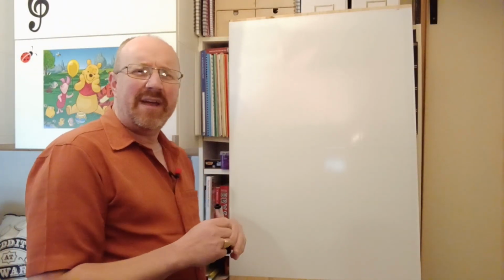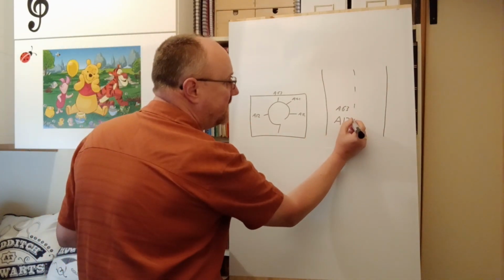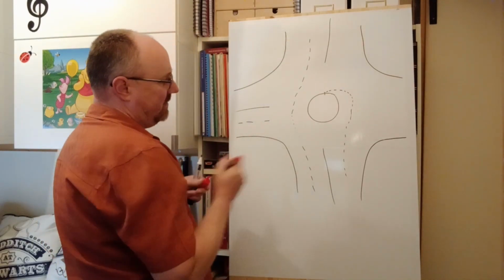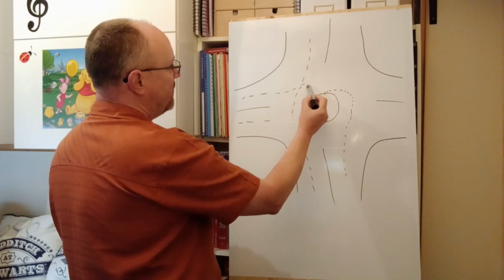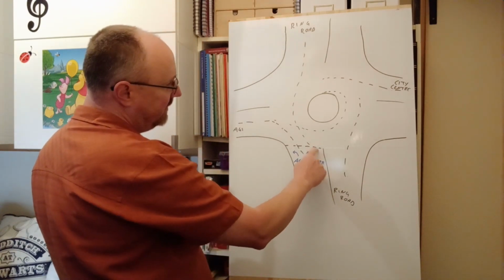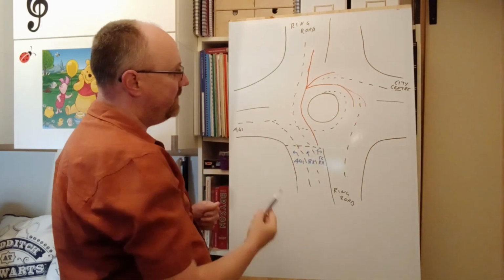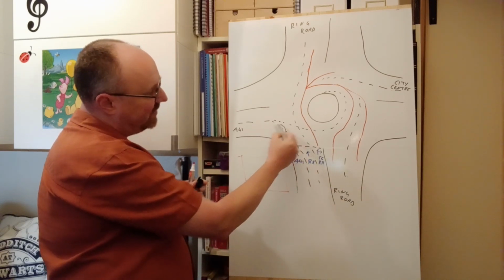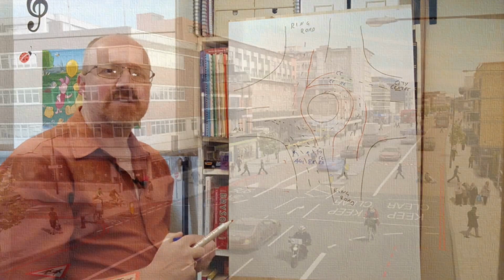Lanes on Spiral Roundabouts: White Board Friday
An explanation on how to navigate around a spiral roundabout, how to guess the correct lane, and what to look out for once you are actually on the roundabout.